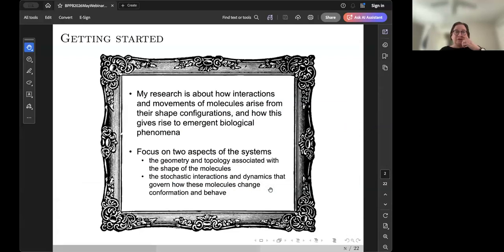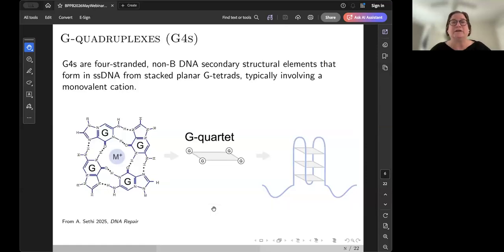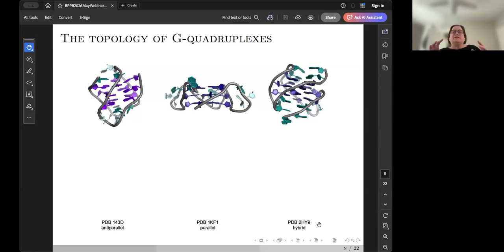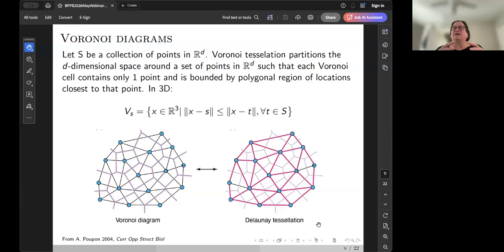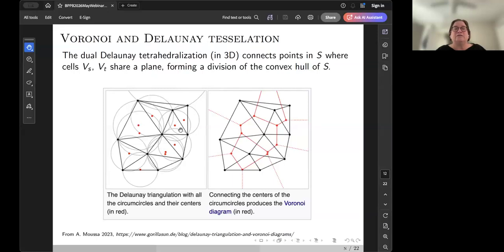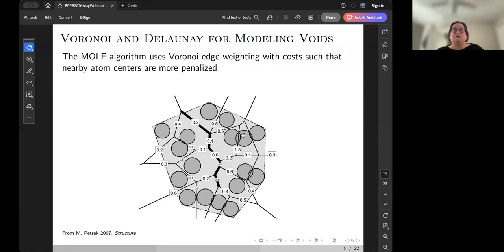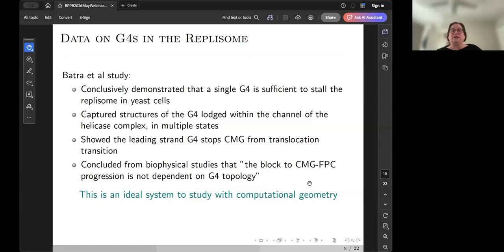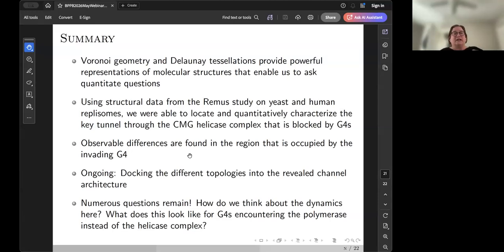Miranda Lynch: Choking on DNA: Geometric perspectives on how G-quadruplexes disrupt DNA replication